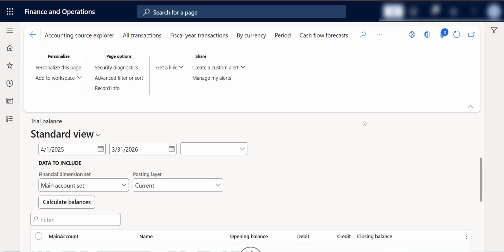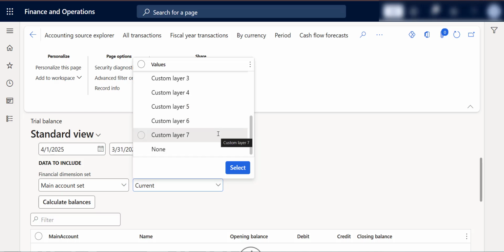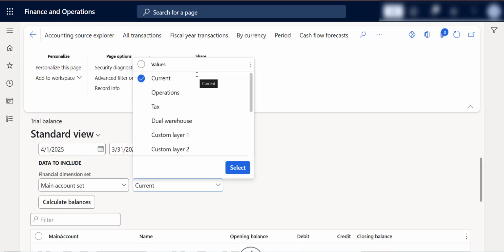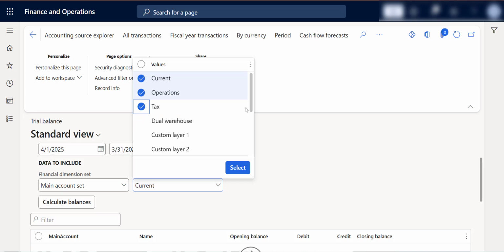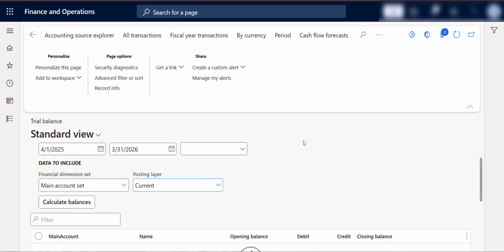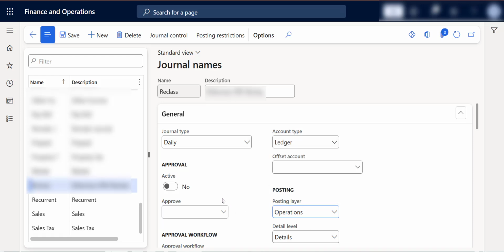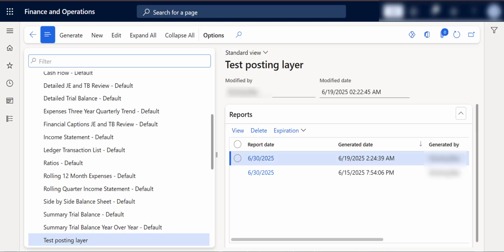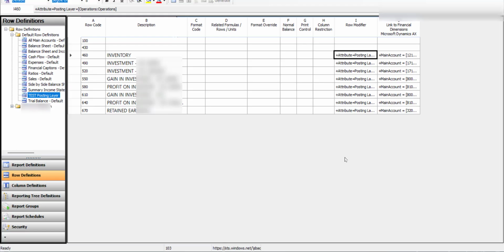D365 Posting Layers Explained Simply | Avoid Costing Confusion in Dynamics 365 Finance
Topic: D365 Posting Layers Explained Simply | Avoid Costing Confusion in Dynamics 365 Finance
Confused by posting layers in Dynamics 365 Finance? This video breaks down posting layers in a clear and simple way so you can understand how standard, tax, and operations layers impact your costing, financial reports, and general ledger.

Whether you're a D365 Finance user, consultant, or accountant, mastering posting layers is essential to ensure accurate financial data and avoid reporting errors. Learn when to use each layer, how they interact, and best practices for setup.

Topics Covered:
What are Posting Layers in D365 Finance?
Difference between Standard, Tax, and Operations Layers
How Posting Layers Affect Financial Statements
Real-world examples to make it simple

Timestamps:
00:00 – Introduction
00:38 – What Are Posting Layers in D365 Finance?
01:45 – Standard, Tax & Operations Layers Explained
03:22 – Real-Life Use Case: How Posting Layers Affect Reports
05:10 – Common Mistakes & Misunderstandings
06:30 – Best Practices for Configuring Posting Layers
08:00 – Summary & Key Takeaways
09:10 – Final Thoughts + Tips
09:40 – Like, Comment & Subscribe!

Transcript: